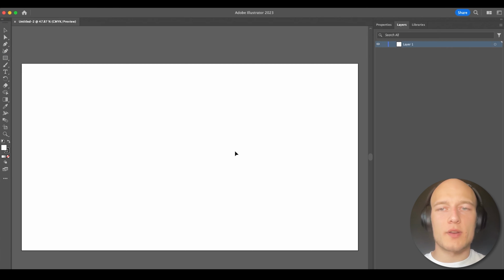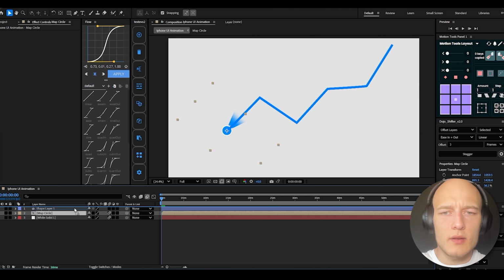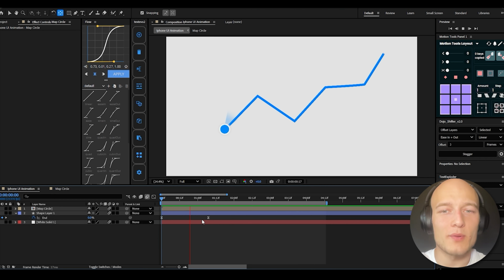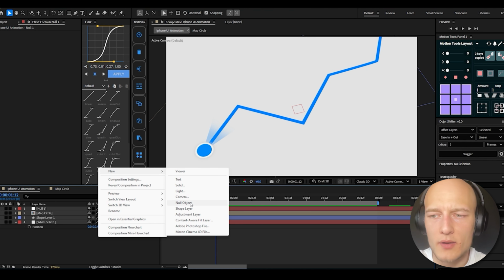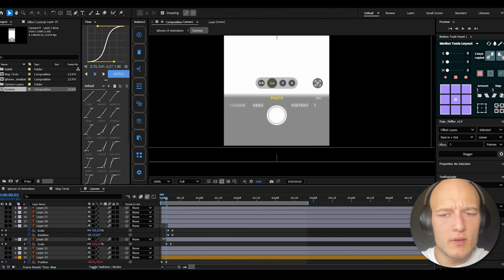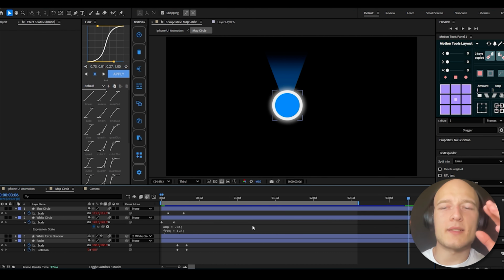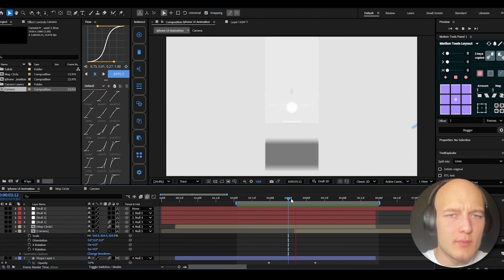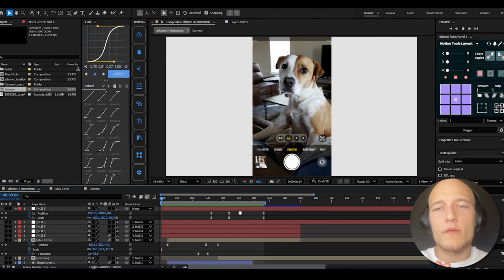Create Apple-style edits in After Effects, beginners guide